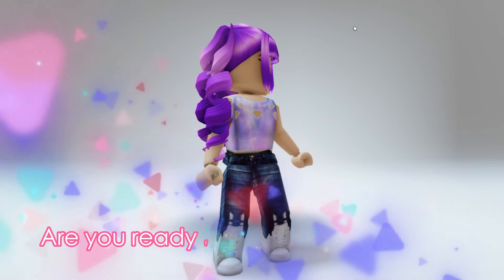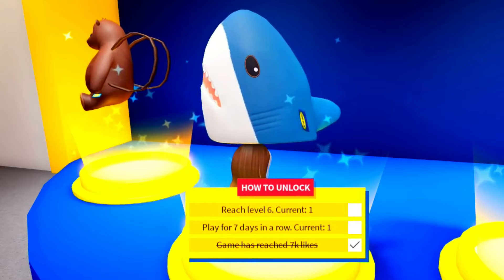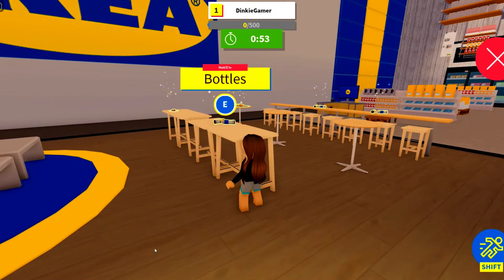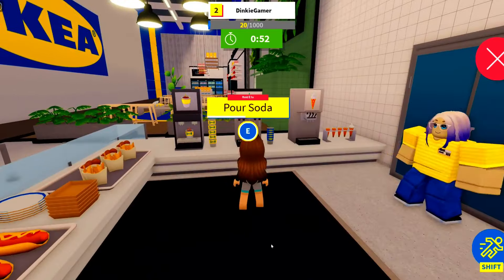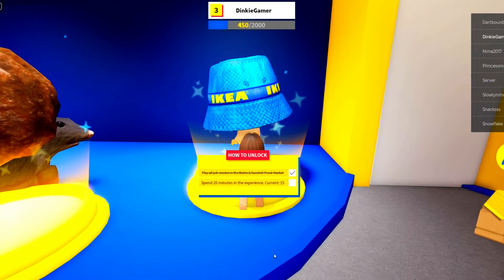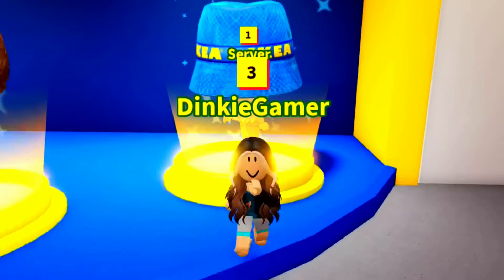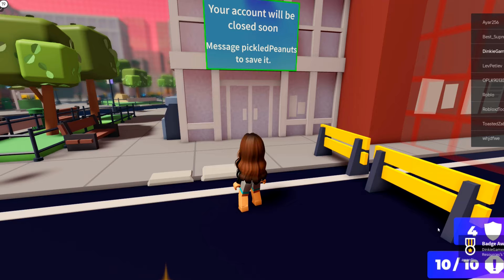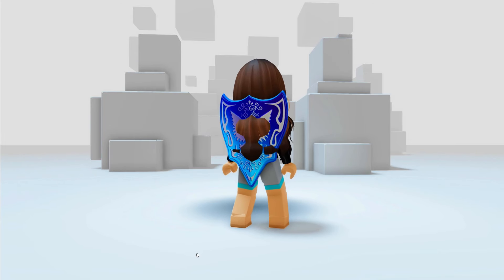Get Free Roblox Items 🤩🥰 Unlimited & Limited UGC Items ( STILL AVAILABLE AUGUST 2024 ) 🤯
Todays video is all about FREE UGC Roblox items.

Please also let me know which colour I should do next